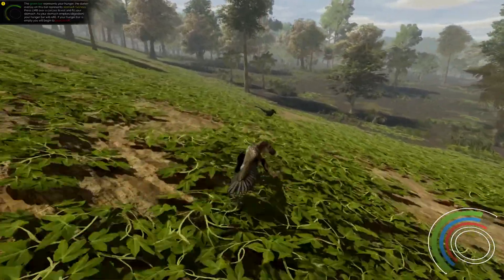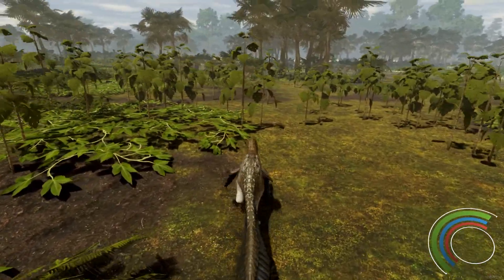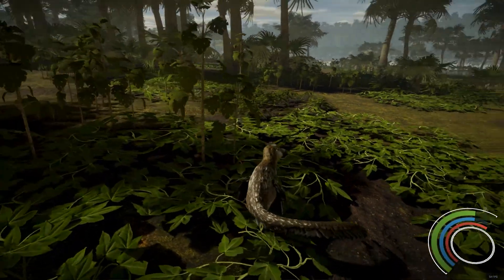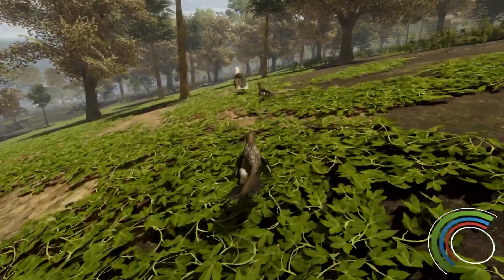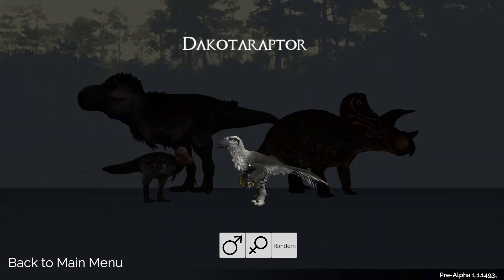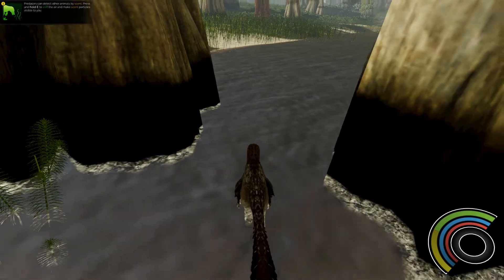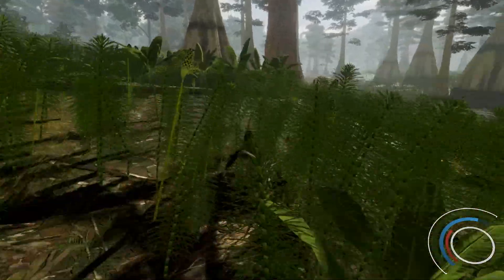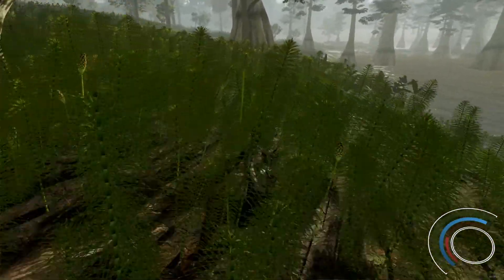Saurian S1P1: Preview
Saurian is a survival-simulation experience about living the life of a dinosaur. Starting from the egg, you must survive to adulthood amidst the perilous Hell Creek ecosystem of 66 million years ago, meticulously reconstructed with the help of professional paleontologists.
$19.99
Steam:

Ages Of Urath(™)  Developer & Founder
Graphic 3d art designer
[UFIP] member
Beta tester Kingdoms(™) & Moderator
Elite Member of GameEdged (for info see right side of channel screen)
Mod Designer  & Game Master for EverQuest(™)
Admin & Curator of Razors Edge Game reviews